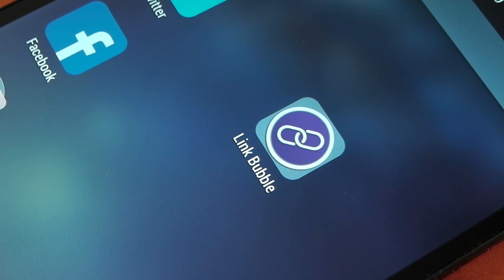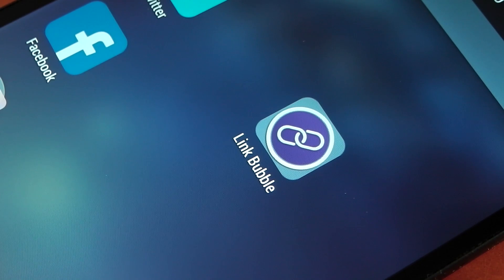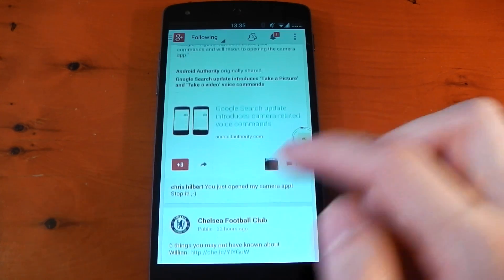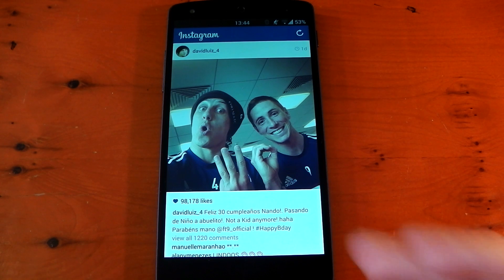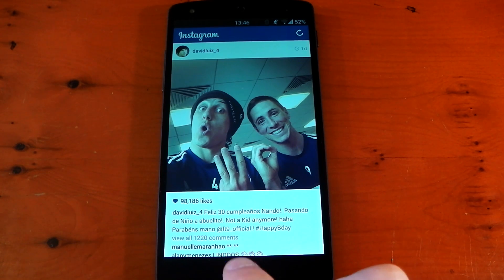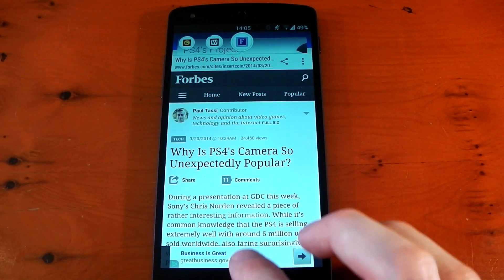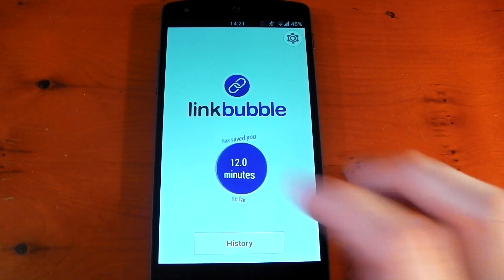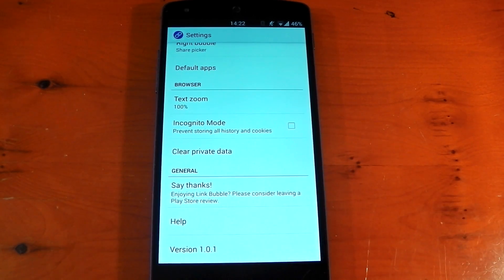Link Bubble - Mobile browsing done right - Review